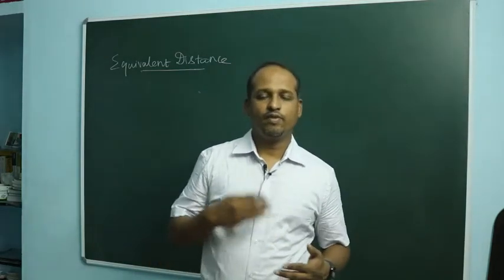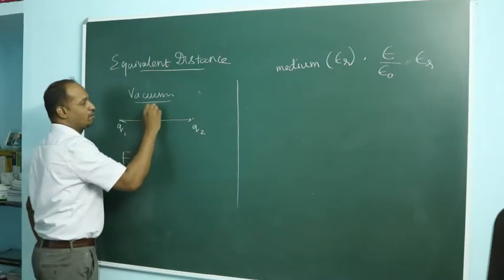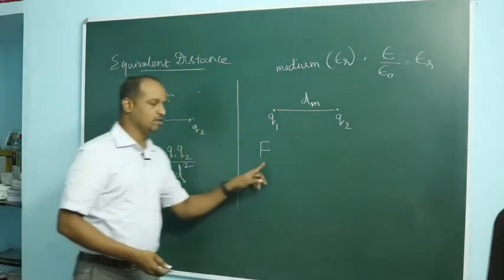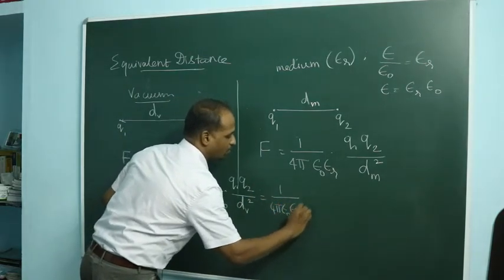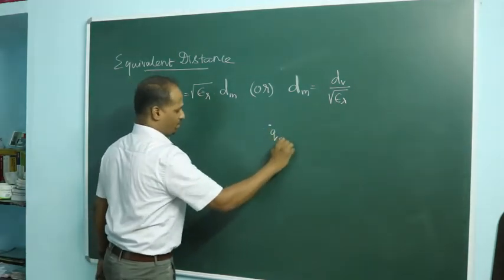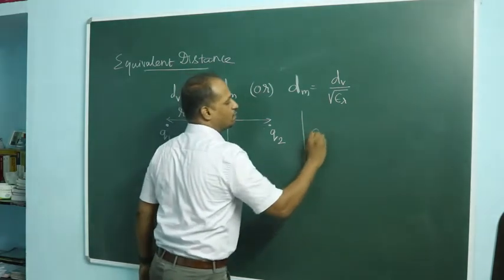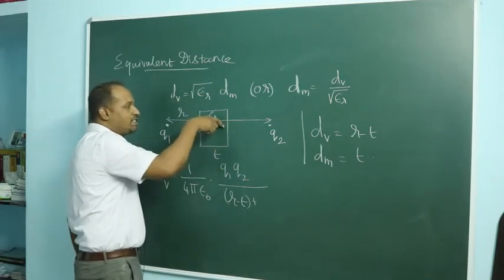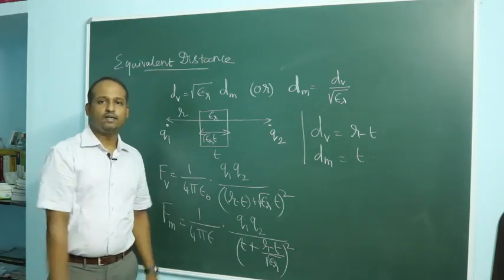Equivalent Distance in a Dielectric Medium | CBSE | Samacheer Kalvi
What if the distance between two point charges is mix of different media and how will you find the electric force between them?